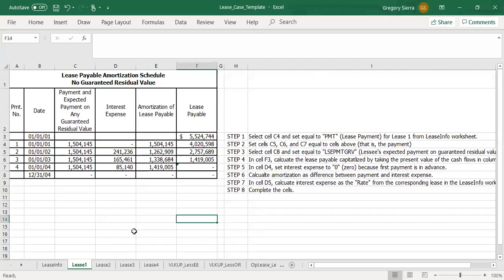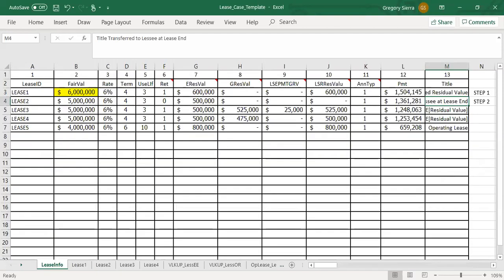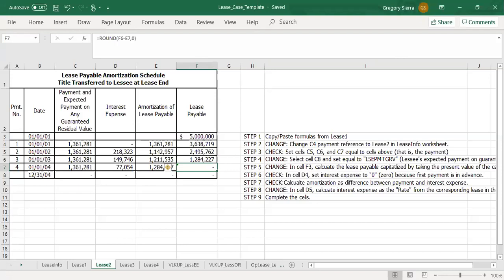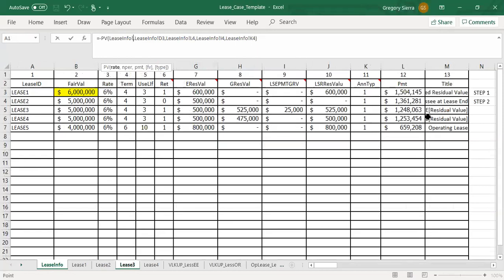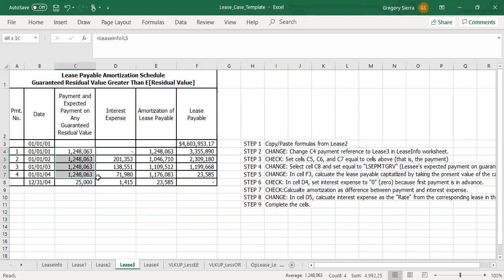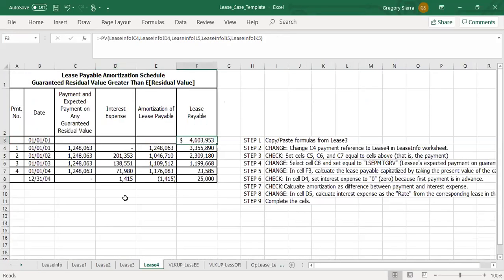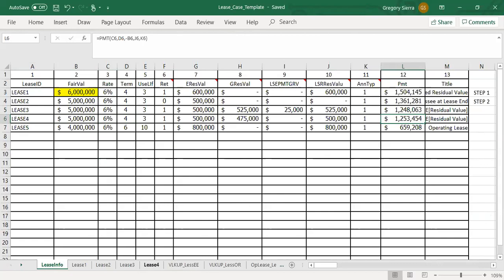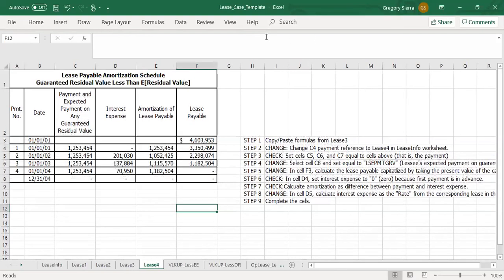Part 2: Lease Excel Project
Part 2: Lease #2, #3, and #4 Lessee Lease Liability Amortization Schedules